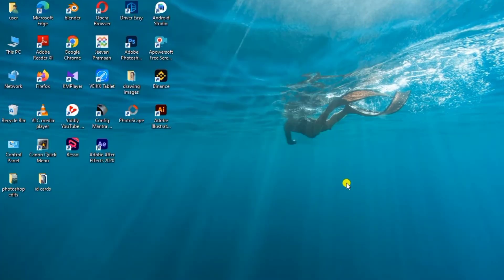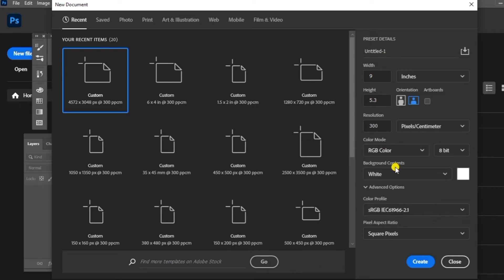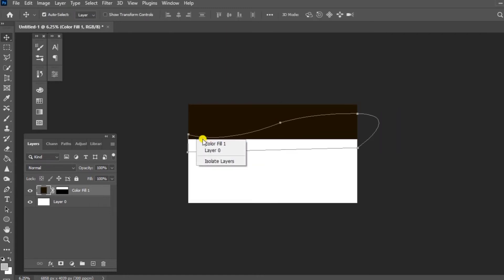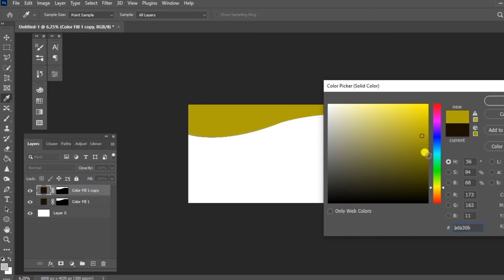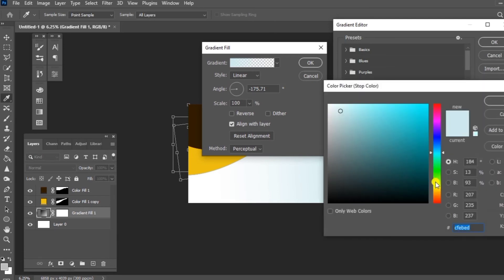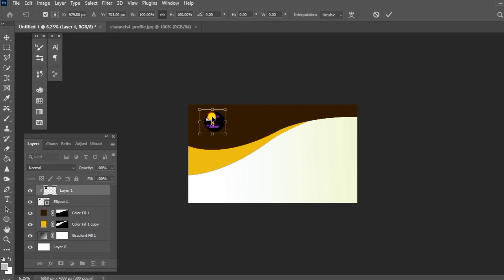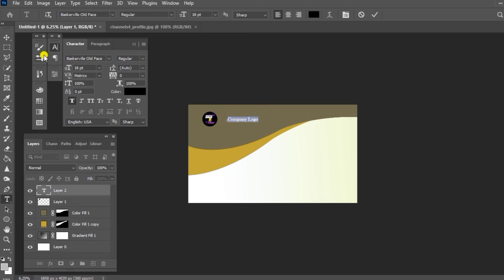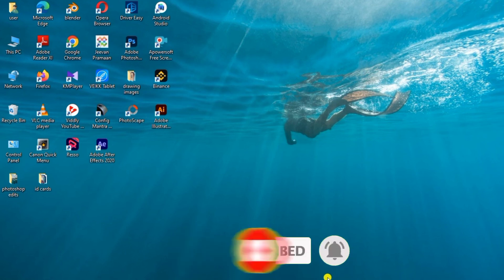Business card Design in Photoshop | Malayalam Tutorial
How to design business cards in photoshop simple method to create visiting cards
you can easily understand very simple make . This video will help you to make visting card
photoshop tutorial class malayalam
you can see many topics related about photoshop through this channel
masking,selection,adjustment layers,retouching,color grading etc...
Photoshop tutorial malayalam
Visiting card
business card
Graphic Design